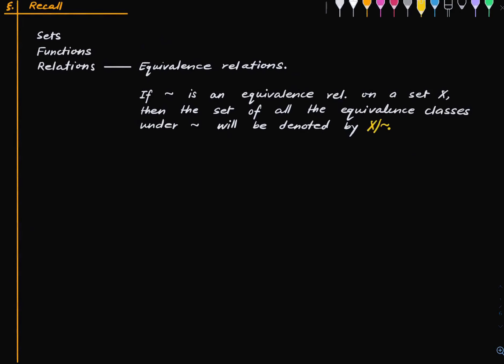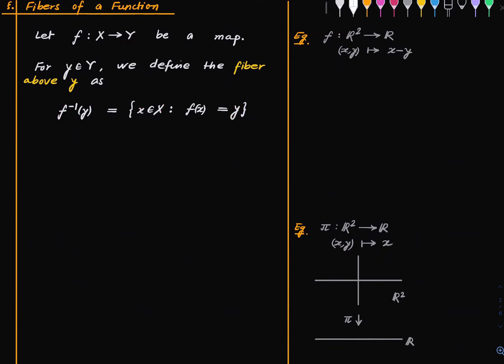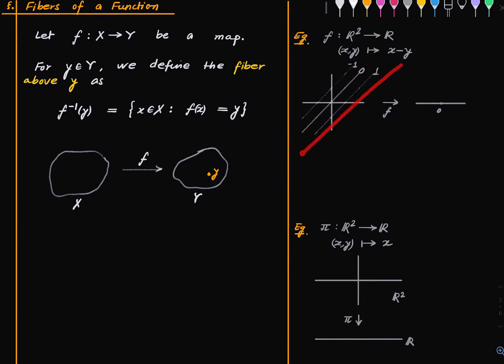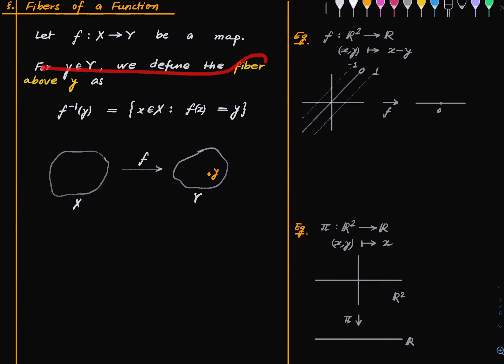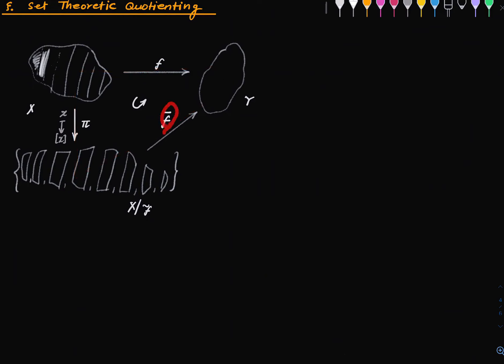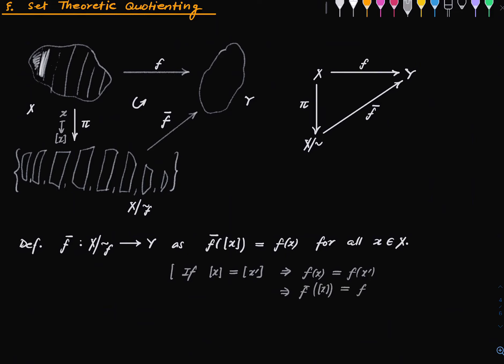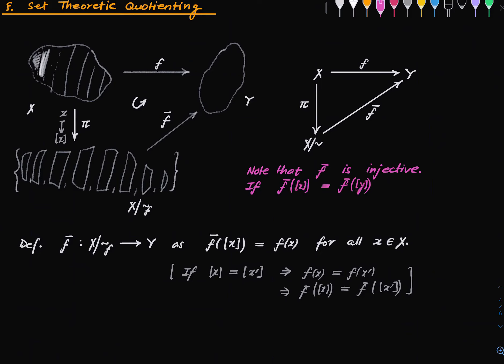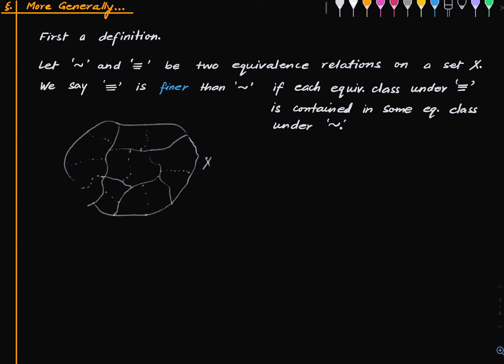Interlude: Set Theoretic Quotienting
00:00 Recap
01:46 Fibers of a Function
06:13 The Fiber Relation
08:03 Set Theoretic Quotienting
17:06 More Generally ...

Namrata Khetan
Hersh